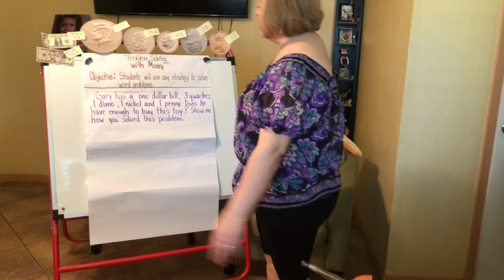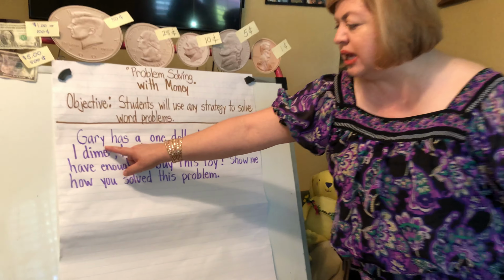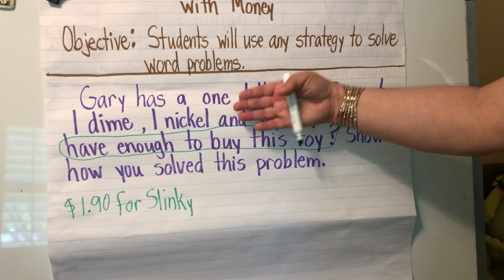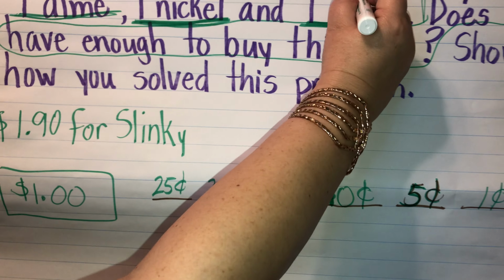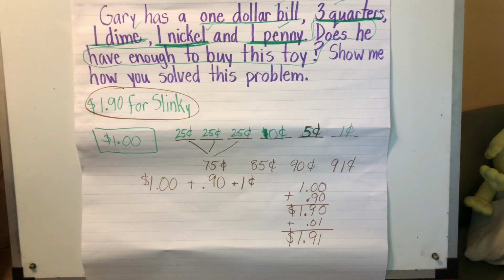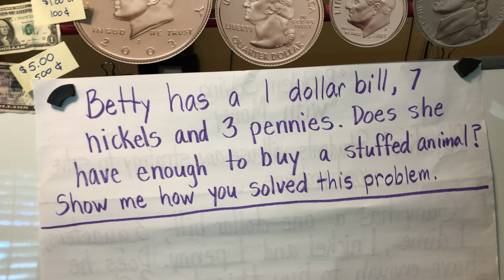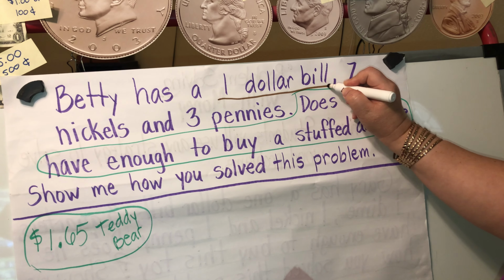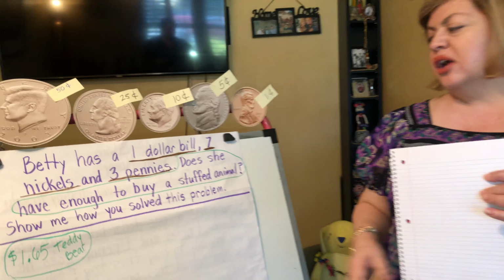Problem Solving with Money